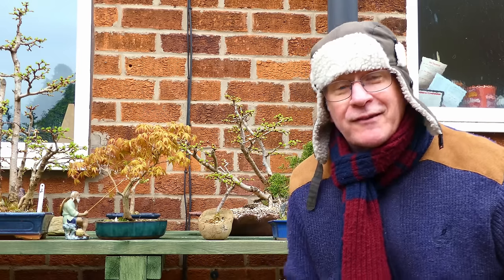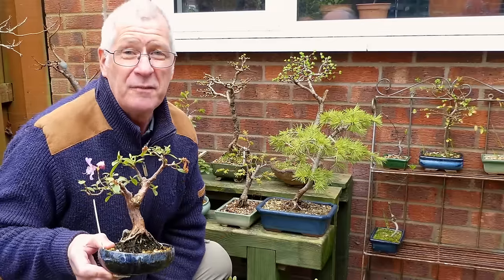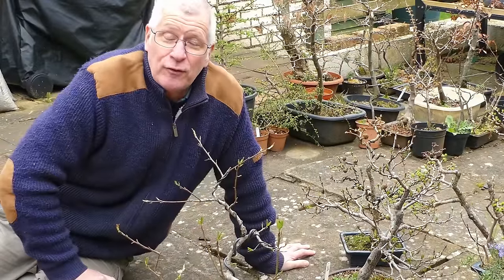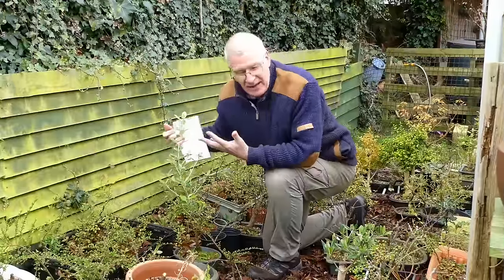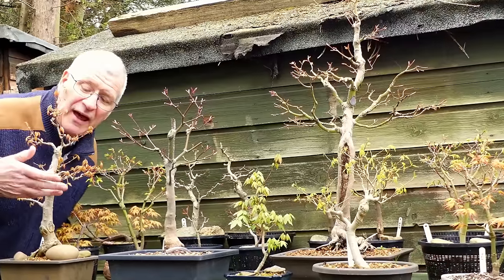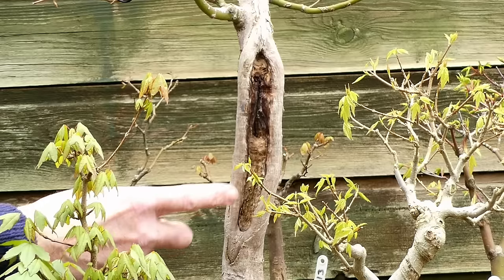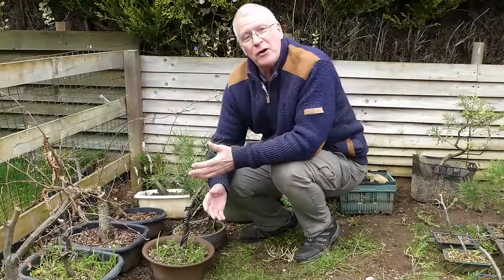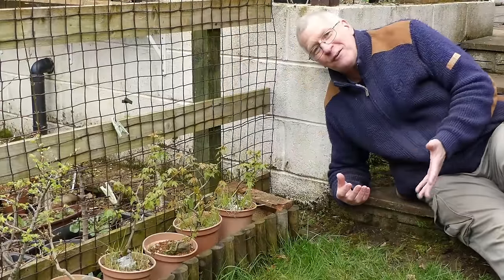THINK AHEAD, Seasonal Bonsai Tasks, April / May (Spring)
Spring has arrived in the Bonsai Retreat, and I have 13 Essential Tasks for April and May.  There are also TWO critical things you must know! So, watch and enjoy, as I walk around my bonsai garden chatting about my plans 😊

Xavier

-- TIMESTAMPS --
00:00 There are 13 Essential Bonsai Tasks for April & May
01:07 Repots of flowering Bonsai.
02:13 Assess any Winter Damage and Wire Removal.
04:05 Bonsai Bug prevention.
05:23 Move your Bonsai into the light again.
06:09 Repair and Stain Benches.
07:08 Post Flush Hardened Pruning in May.
08:16 Repots can continue through April.
09:35 Oak, Beech & Silver Birch.
11:32 Considerations for May Airlayering.
12:37 Tigerbark Ficus Repot or Defoliation.
14:26 Establishing new nursery bed plantings.
16:17 Candle Management on Pines.
17:09 Root-over-Rock Development.
18:17 Management of rooted cuttings.
19:03 Pruning in general.
21:29 Critical Bonsai Task 1.
22:00 Critical Bonsai Task 2.